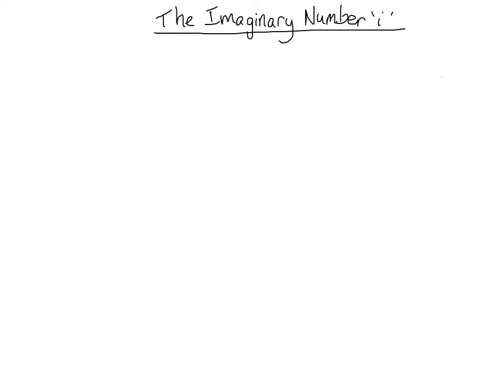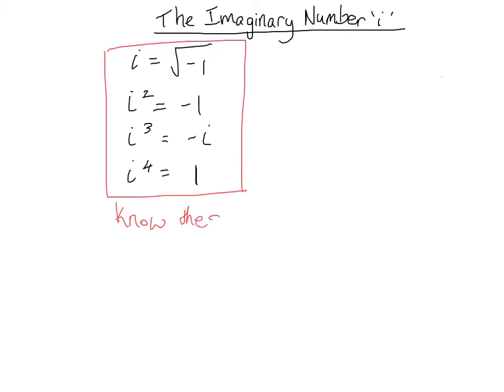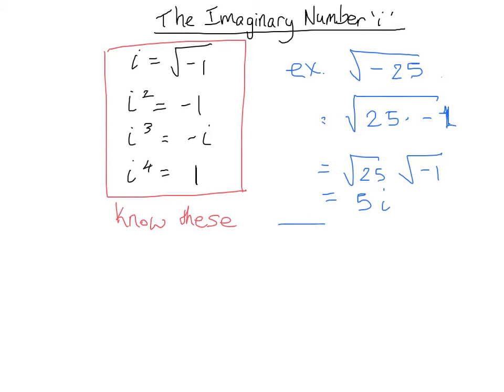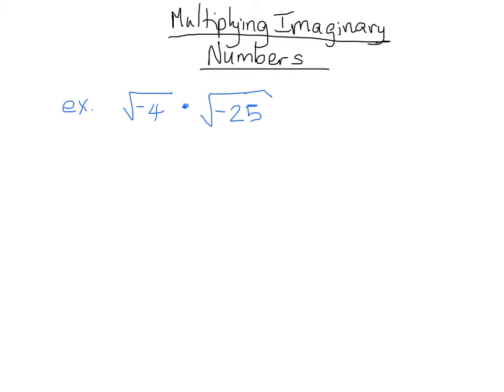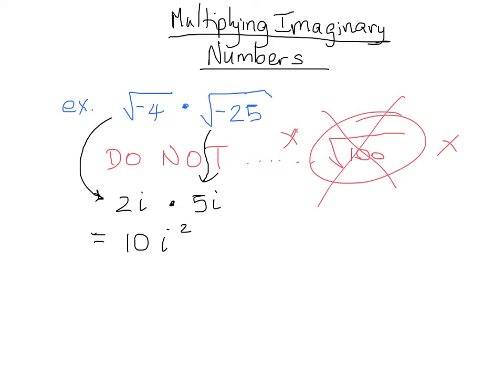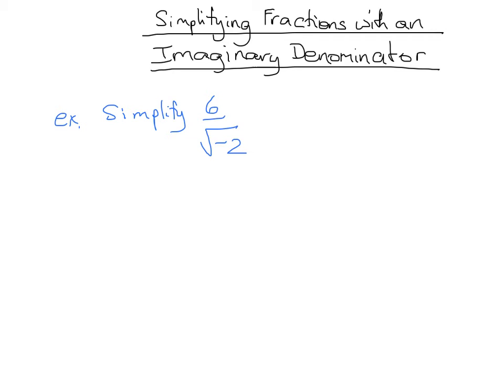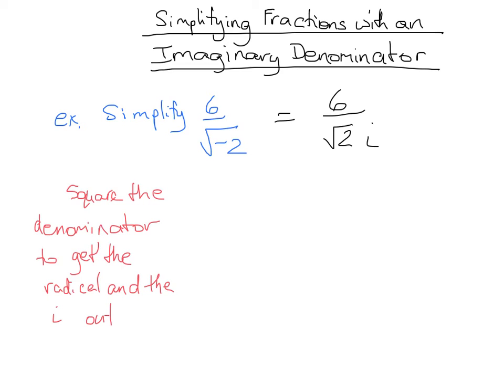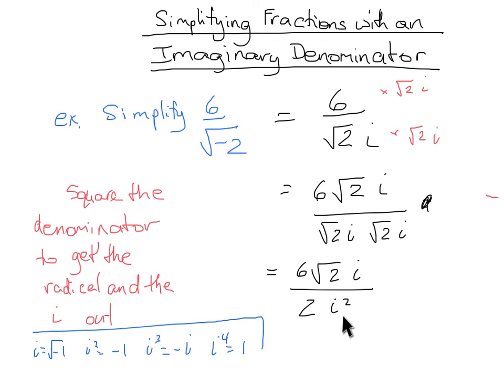The Imaginary Number "I"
Definition of the imaginary number "I" and how to work with imaginary numbers